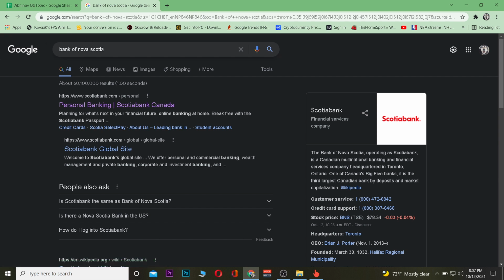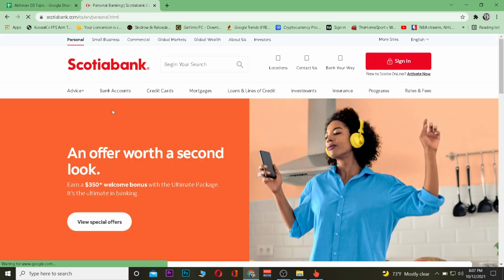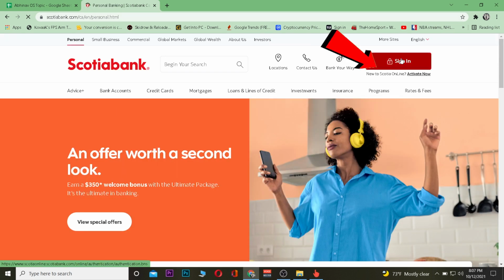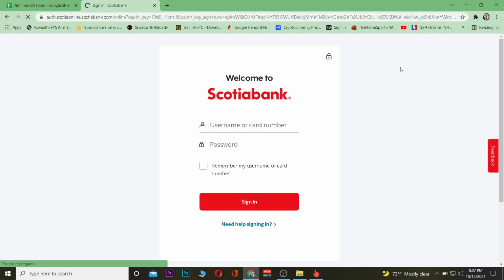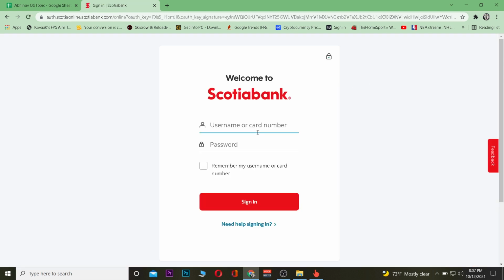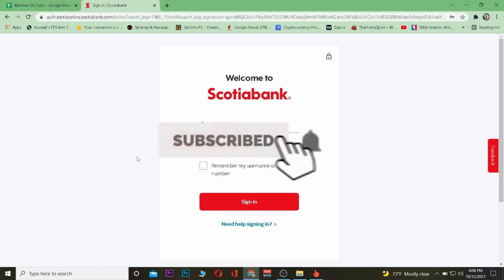Bank of Nova Scotia Login 2022 | Scotiabank Online Banking Login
In this video I'm going to show you how to sign in and access your Bank of Nova Scotia account.

This video is a quick tutorial on how to login to Bank of Nova Scotia account. We'll go through all the steps necessary for logging in, including answering security questions and setting up a new password. Once we're done with that we'll take a look at the different features available when logged in, like transferring funds or paying bills online.
0:00 - Intro
0:42 - Bank of Nova Scotia Login
1:10 - Outro